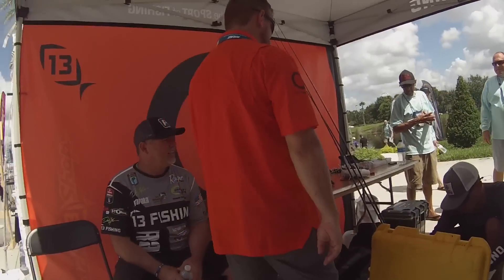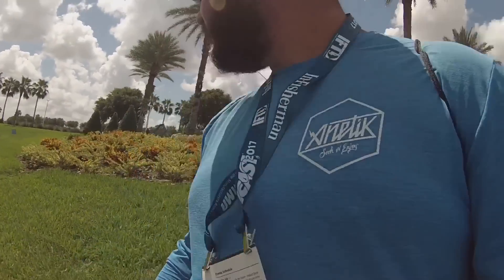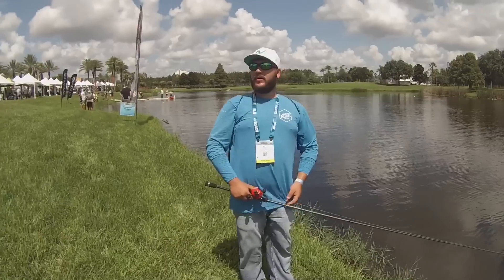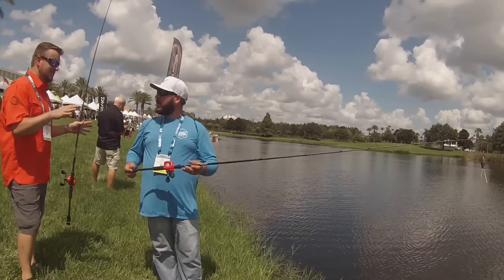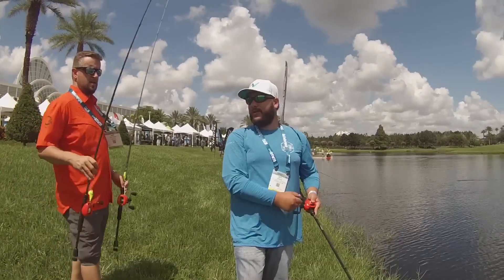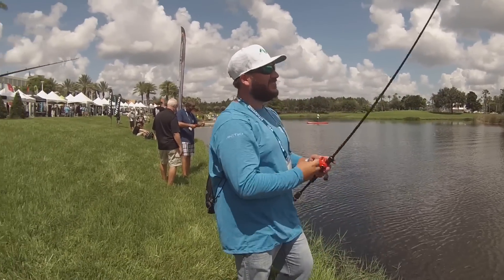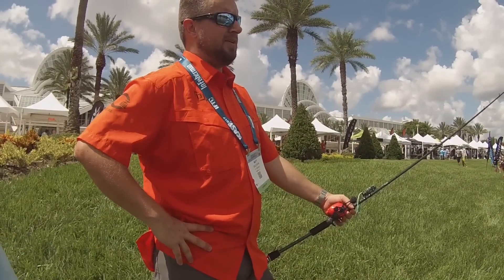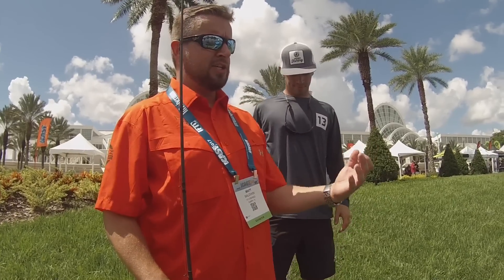13 Fishing Concept Z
My first cast and thoughts of the new 13 Concept Z